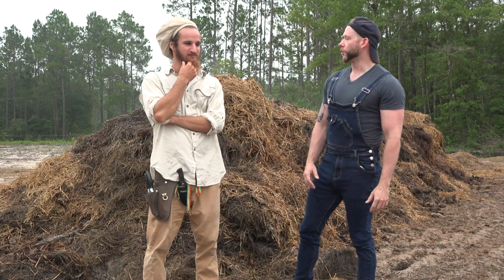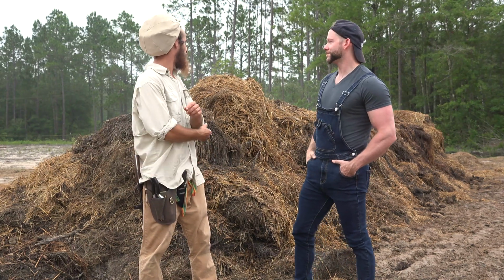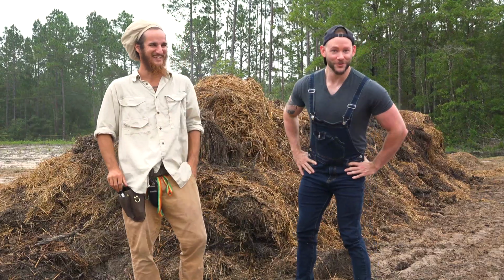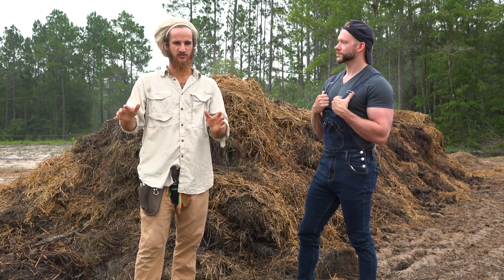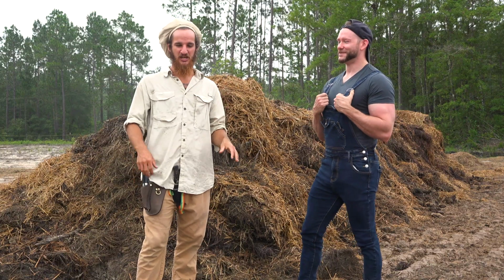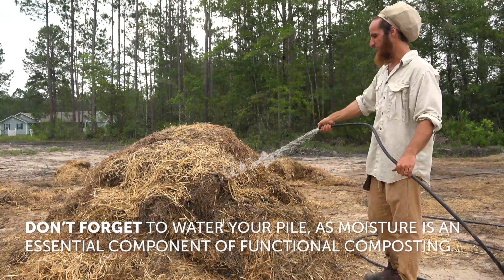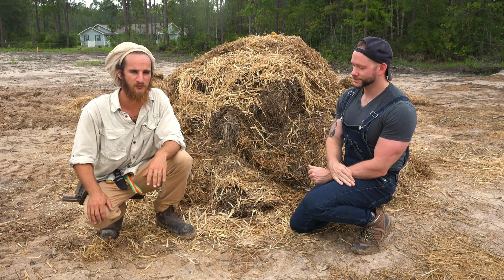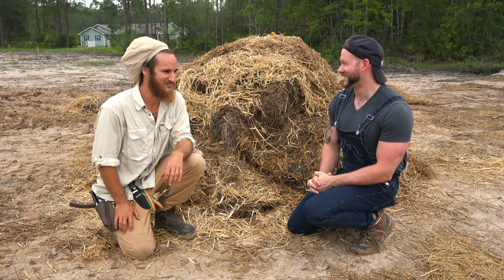How to Build a Compost Pile | Composting for Beginners | Johnny Appleseed Organic Village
Farm manager Joshua Andersen joins Charles Goodin at the Johnny Appleseed Organic Village to discuss the specifics of starting a new compost pile and how to maintain it to completion.

For more information on organic gardening, regenerative agriculture, heirloom seeds and other aspects of sustainable living, follow Johnny Appleseed Organic on Instagram, Facebook and Twitter.